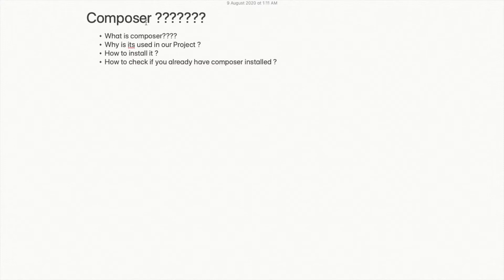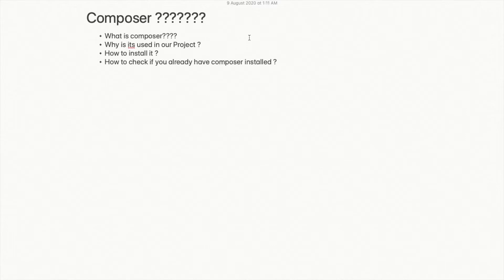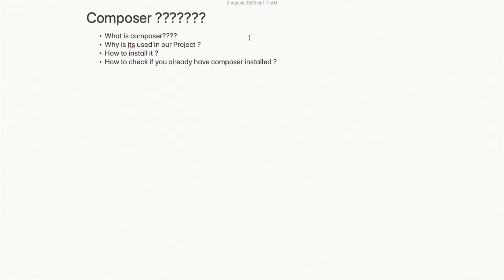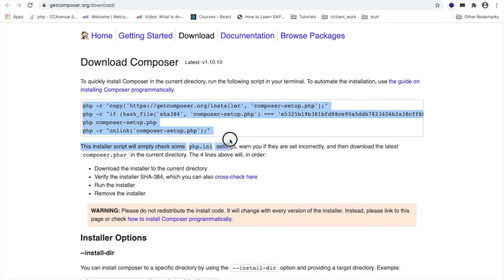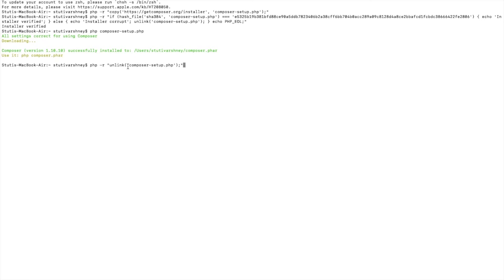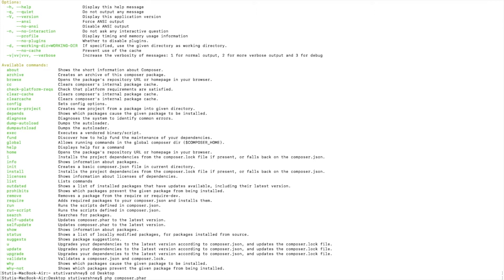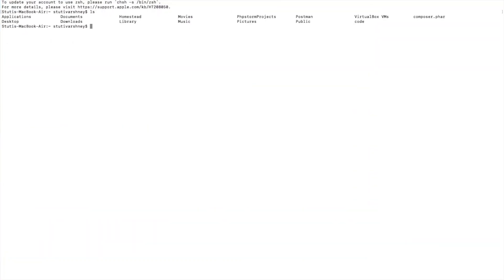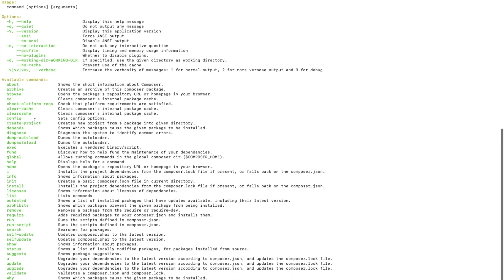Install Composer || PHP Tutorial || Setup Composer Globally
Hi Everyone,
  Welcome back to DoItEasy.
   In this video we will know about Composer.

Points covered in this video :
‣  What is Composer?
‣  Why it is used in project?
‣  How to install it?
‣  Globally Setup Composer
‣  Check if already have composer.